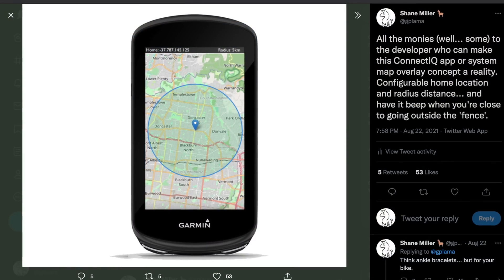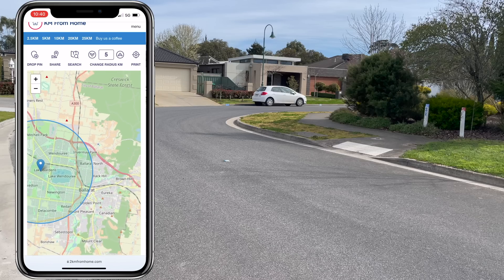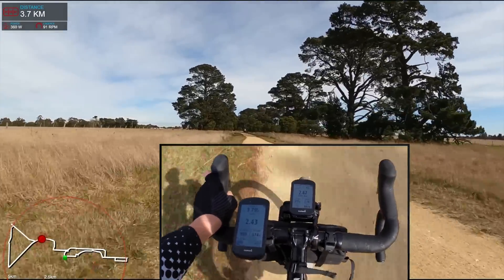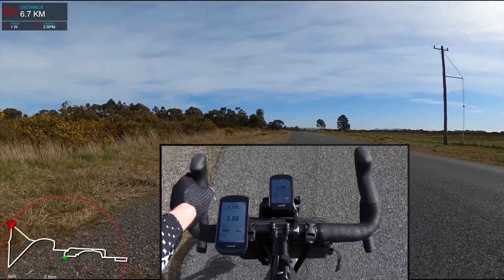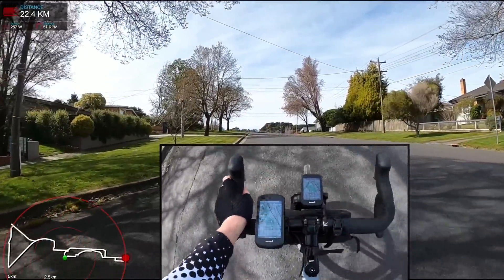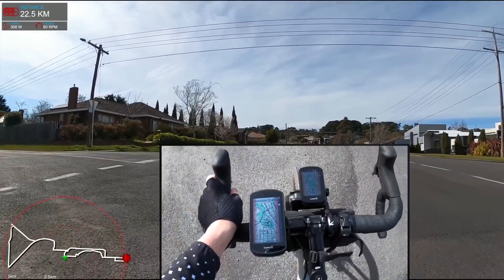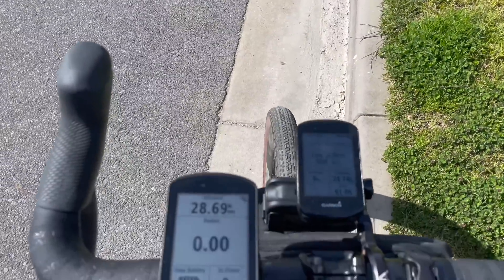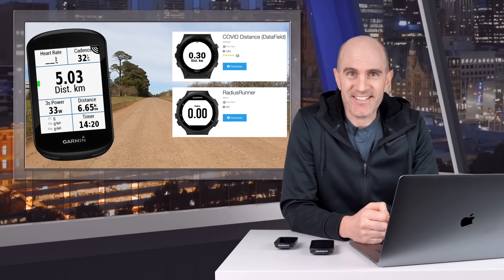Garmin ConnectIQ "Distance From Home" Data Fields // Lockdown Tips for Garmin Users 🚲🏃🏼‍♀️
Two third-party Garmin ConnectIQ data fields that report "Distance From Home" as the crow flies (radius) from your starting location are put through their paces here in Ballarat as we're still in Lockdown 7.0 and we're limited to 5km from home for our rides (and runs). The results were surprisingly good but one had the edge over the other with data recording to the FIT file and more configuration options.

●BLGN & Mirex - Rain Down [Bass Rebels Release]